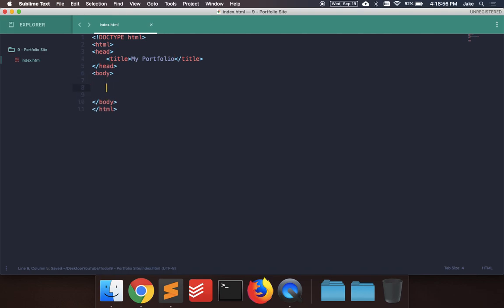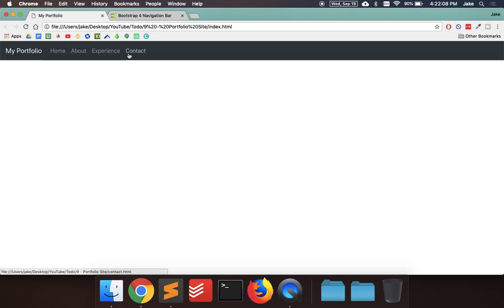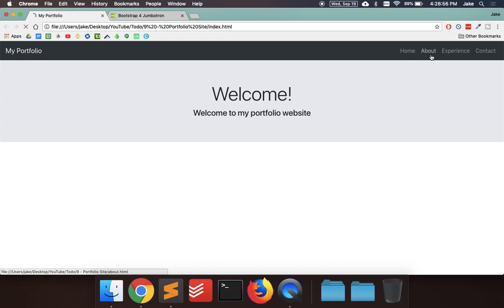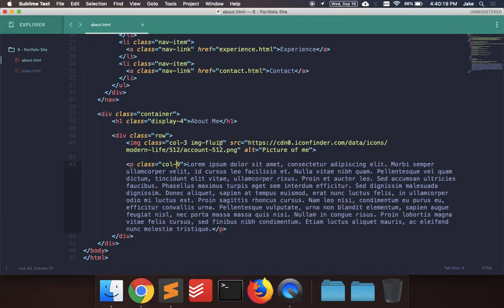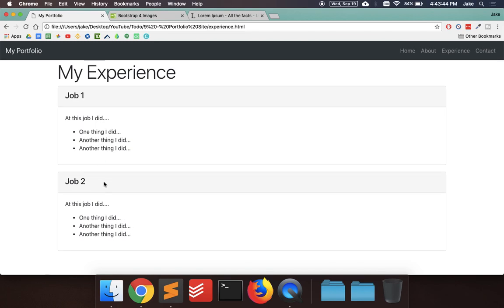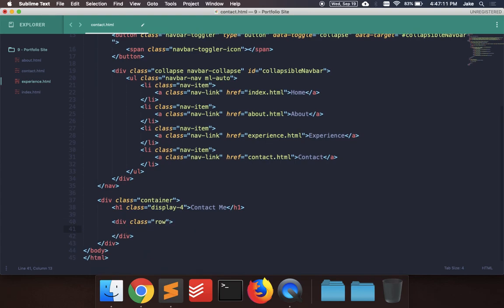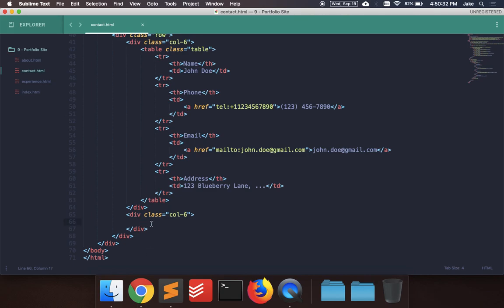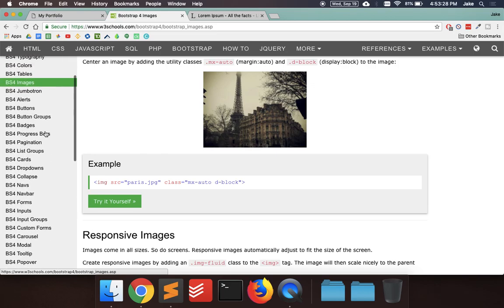How to Create a Responsive Portfolio Website from Scratch - HTML, CSS, Bootstrap Tutorial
How to Create a Responsive Portfolio Website from Scratch - HTML, CSS, Bootstrap Beginner Tutorial

Hey guys! Today we are going to create a full portfolio website from scratch using HTML, CSS and the Bootstrap 4 CSS library.

If you are unfamiliar with web development don't worry! In the video we only use basic HTML elements and add a couple of inline CSS attributes.

The resulting website can be used as a resume in addition to and linked from your Linkedin and current resume document.

Steps to setup your project:
1. Create a new folder on your computer for this project
2. Open your favorite text editor and create a new file with a ".html" extension
3. and paste them in between the 'head' tags in your HTML file.
4. Save you file and double click the HTML file in your file explorer window (or Finder if on Mac) to open it in your browser
5. Follow the tutorial